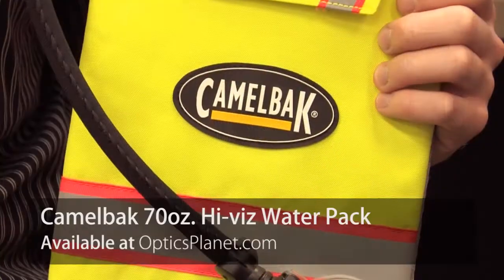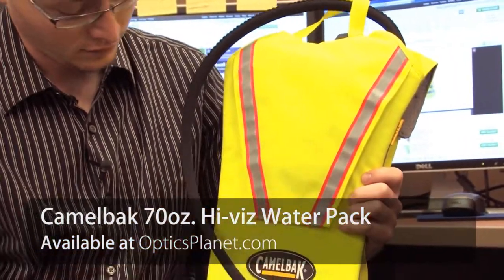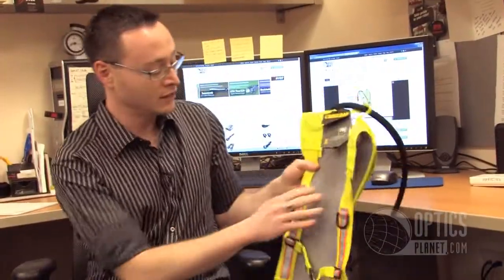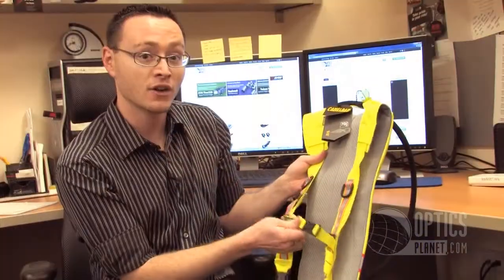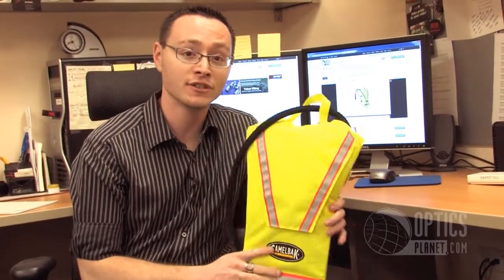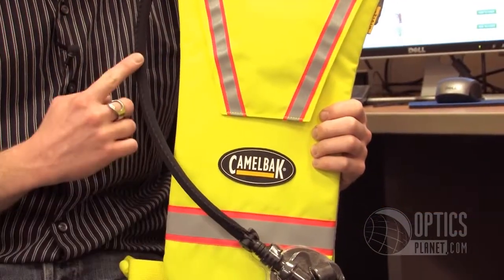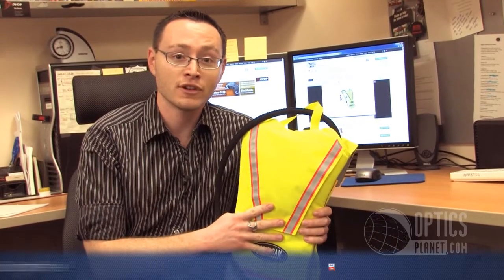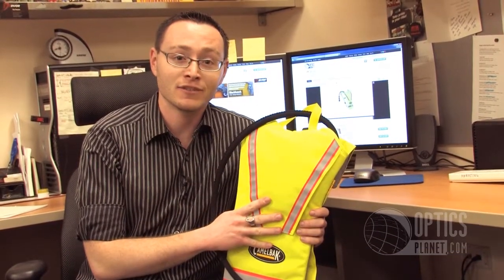Camelbak 70oz. Hi-Viz Water Pack - OpticsPlanet.com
If safety is a high priority when looking for a hydration pack, then the Camelbak Hi-Viz Water Pack is the perfect solution. It comes in bright green or yellow, has light reflecting strips on the back and on the straps. It also comes with the quality you expect from Camelbak, neoprene insulated hose to keep water temperature comfortable, a large 70oz reservoir, and comfortable padding so it can be easily work for long periods of time.